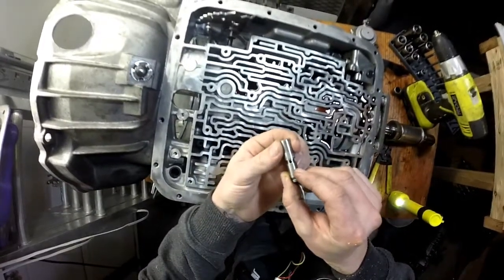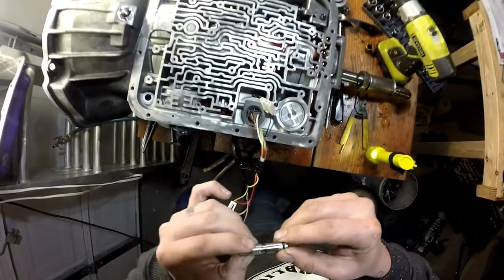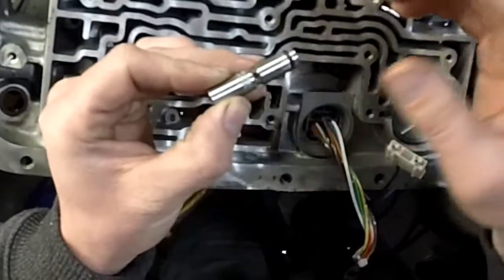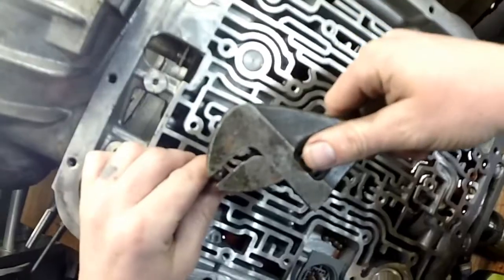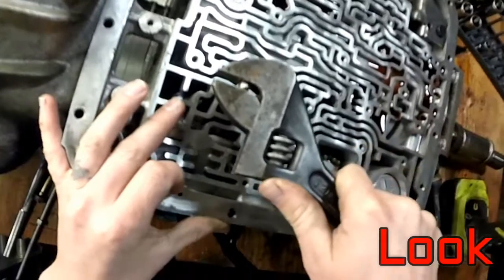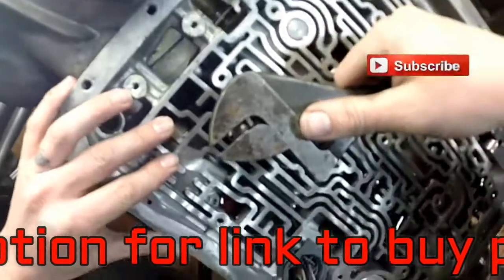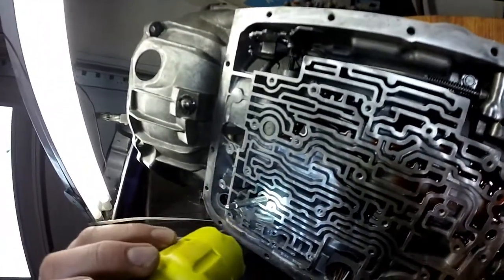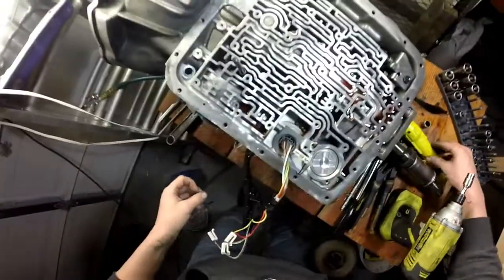REMOVE 77701-076 sonnax 4l60e Servo Release Check Valve, 2nd gear servo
ScottiesHobbies.com Presents: 4L60, 4L60-E, 4L65-E, 4L70-E
Servo Release Check Valve Kit
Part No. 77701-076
2nd Gear Servo Release

. Follow along as I remove the second gear Servo release kit. Initially installed it without drilling out the Orphus hole on the side. Since I am using a Corvette Servo I had to increase the hole size in the side of this release kit. I was able to tap some threads into this release kit. Insert a bolt and pull it out. Also did my best to not do any damage to this Servo kit so that I can reinstall it.

From Sonnax:
Symptoms:
-2-3 Shift feel poor
-Reduced 3-4 clutch life
-3-2 Bind-up

Cause:
-Inadequate metering of the 2nd band servo release oil.

Correction:
-This part combines an orifice with a ball check valve to meter servo release oil.